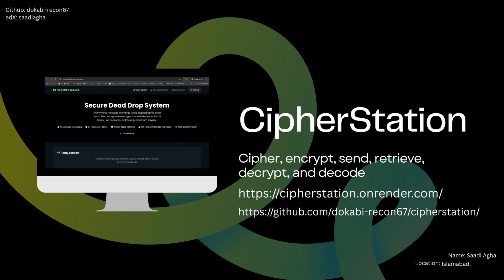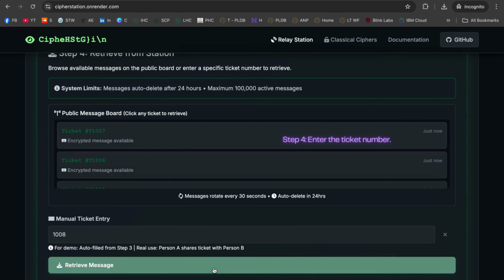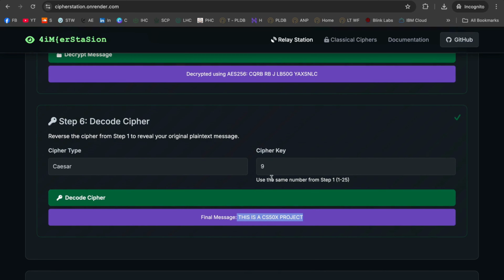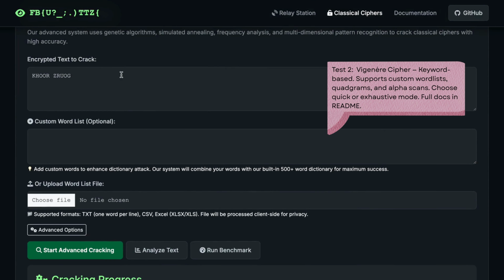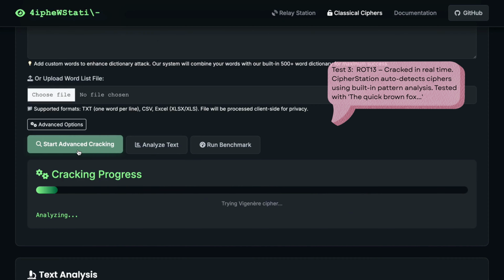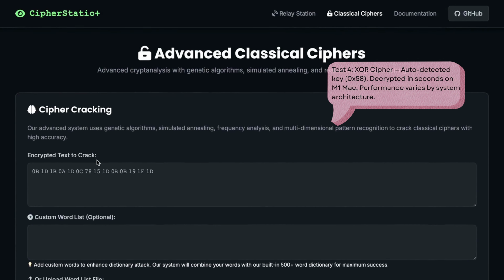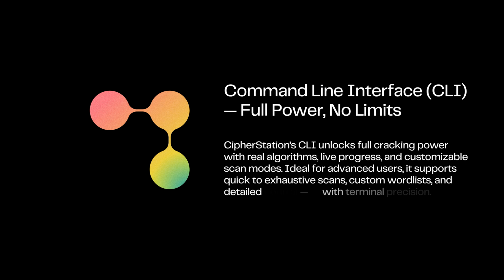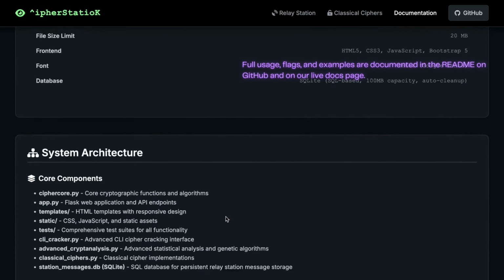CipherStation | Secure Dead‑Drop Encryption & Auto‑Cracking Classical Ciphers | CS50x Final Project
CipherStation v0 🔐 – Secure Dead‑Drop Encryption & Auto‑Cracking Classical Ciphers.

A CS50x Final Project by Saadi Agha.

• All‑in‑one cryptography toolkit: modern AES‑256/ChaCha20 + classical cipher analysis
• “Dead‑Drop” relay station: ticket‑based, 24 h self‑destruct, no accounts, no logs
• Auto‑detects & cracks Caesar, Vigenère, ROT13, XOR, Atbash, Substitution, and more
• Dual interface: Flask web app + full‑power CLI (progress bars, custom wordlists, modes)

 KEY FEATURES  🗝️
• Modern encryption: AES‑256‑GCM, ChaCha20‑Poly1305, Ed25519 signatures, X25519 ECDH
• Hybrid encryption (X25519 + HKDF + AEAD)
• Argon2id password KDF
• Multi‑metric cryptanalysis engine with confidence scoring
• Secure audit logging & key registry
• SQLite‑backed dead‑drop with auto‑cleanup

🚀 QUICK START
```bash
git clone
cd cipherstation && python -m venv venv && source venv/bin/activate
pip install -r requirements.txt
# Launch web UI
cd relaystation && python app.py
# OR use the CLI
python cli_cracker.py –help